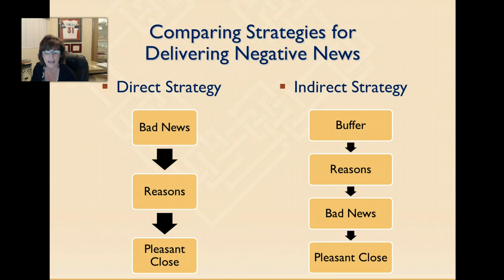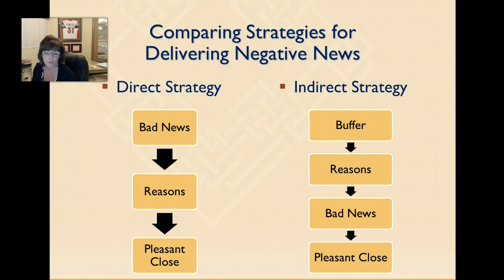BADM 104 Bad News/Indirect Pattern